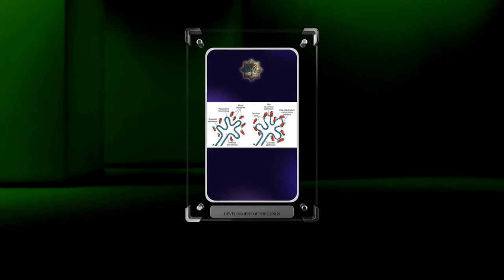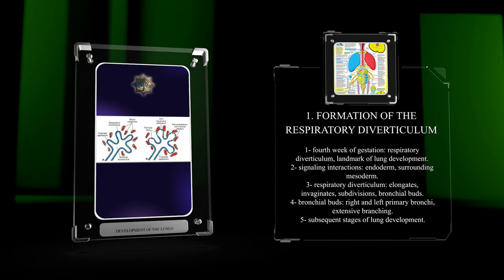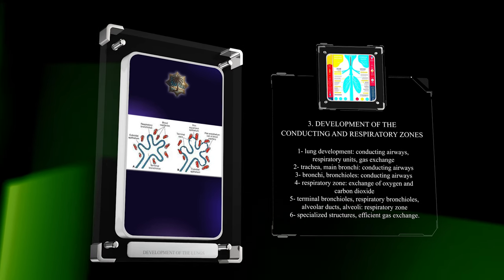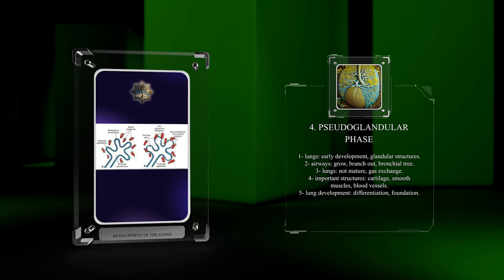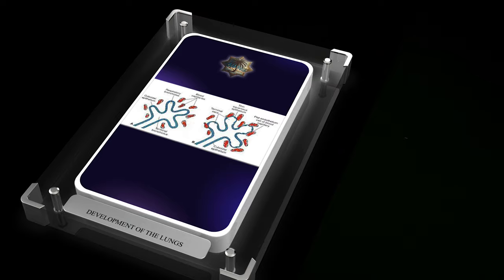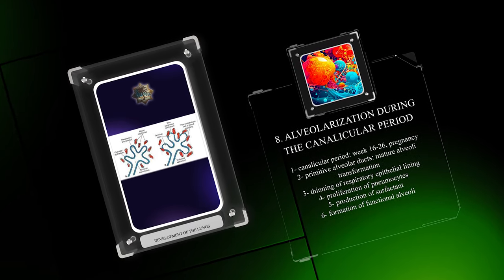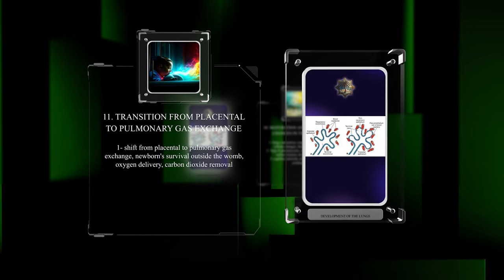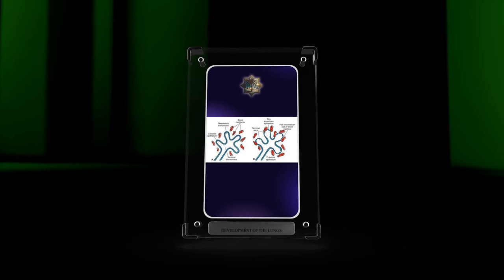Development of the Lungs